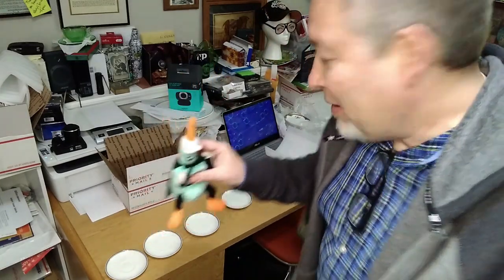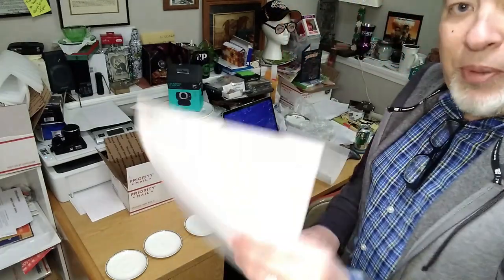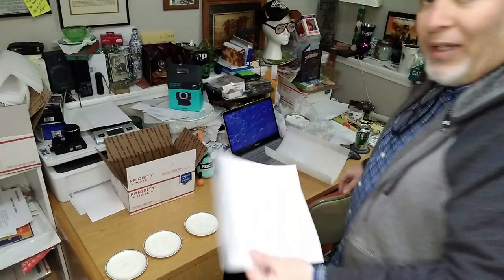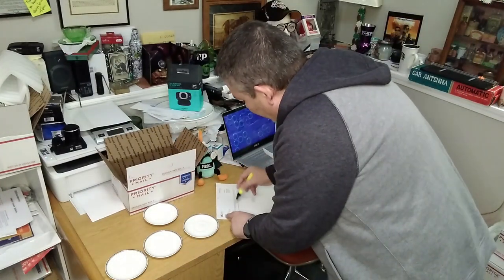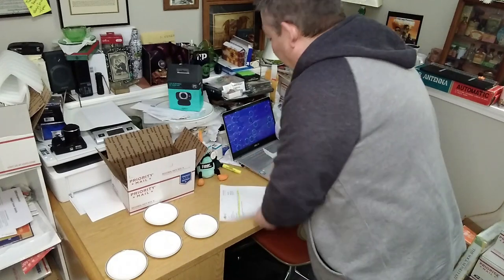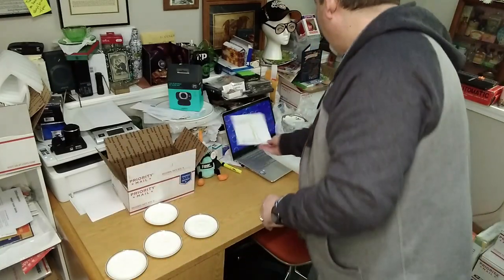eBay for beginners 2020 Ep. 63 – How to ship glass and what sold on eBay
197 – Uncle Sam helped me turn 80¢ into $452 on eBay!"

1 Introduction”. This video explains what my channel is about.

eBay links
eBay boxes 4x6x8

eBay padded mailer 8.5” x 11”

eBay brand shipping tape

ACCUTECK digital scale All-in-1 Series W-8250-50bs

Scotch Bubble Mailer, 6 x 9-Inches, Size #0, 25-Pack

Scotch Heavy Duty Shipping Packaging Tape, 6-Rolls, 1.88" x 54.6 Yards, 3" Core

Scotch Cushion Wrap 12 wide, 240 feet

Full time resellers that I trust and enjoy watching are listed below

My eBay store = “your daily discounts”